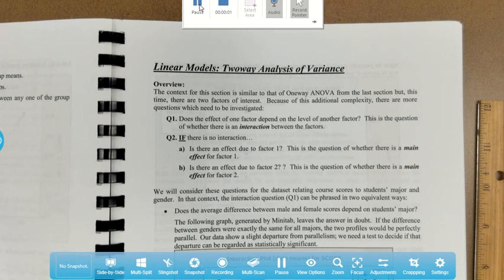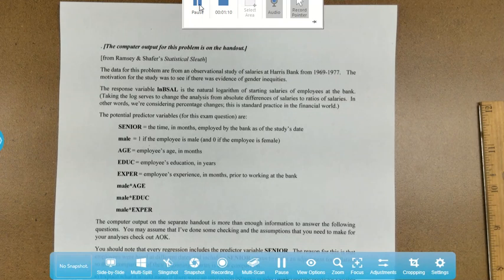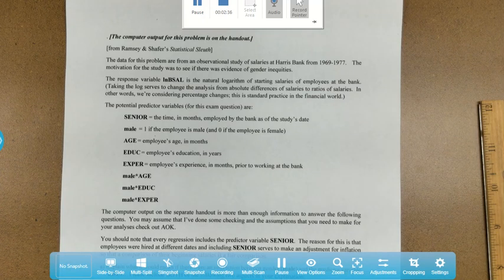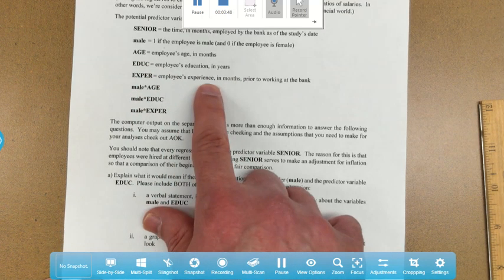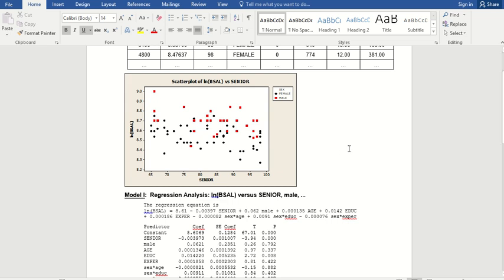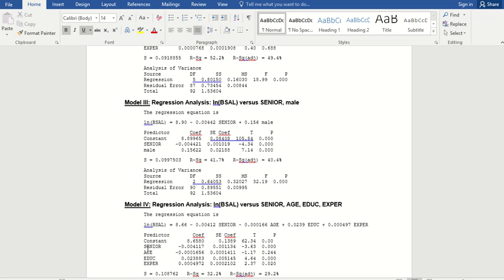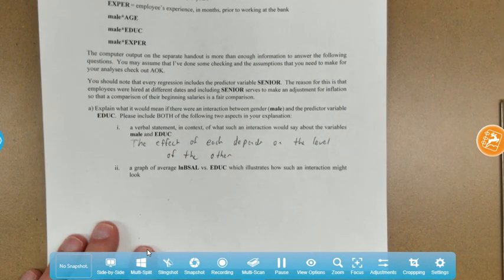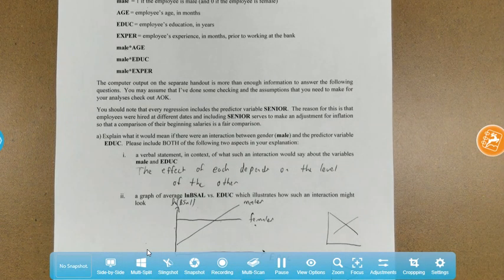MAT 382 Test 3 Review video 3: Setting up Twoway ANOVA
Runs through the beginnings of a Twoway ANOVA problem. Examines the predictor variables and talks about what an interaction would say about the variables.